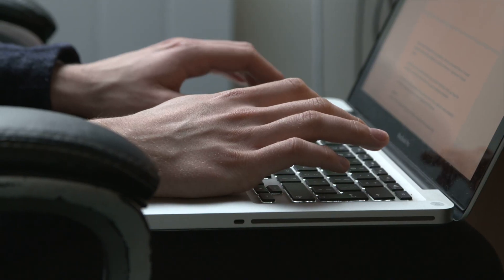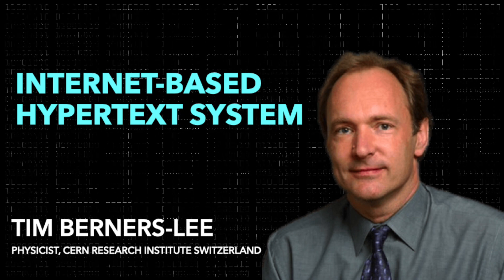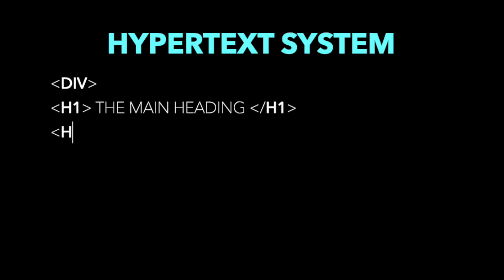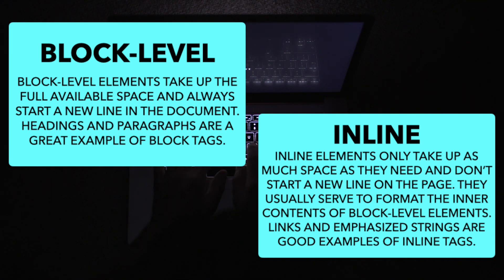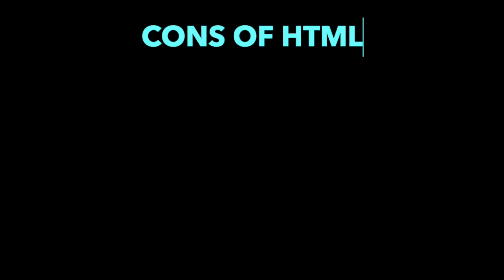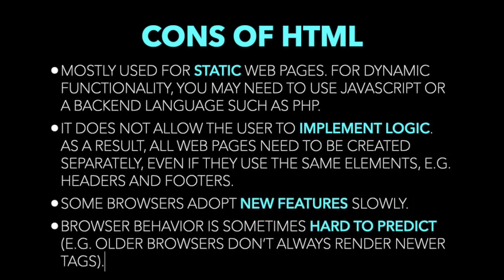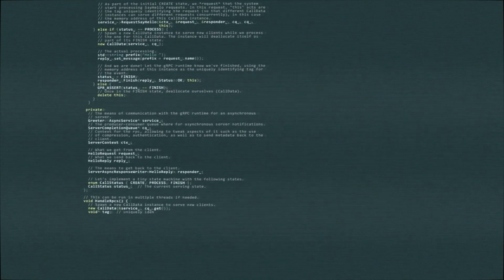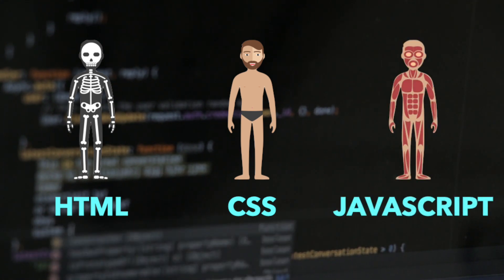What is HTML? - Full Breakdown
If you are brand new to coding and computer science, the place for you to start may be HTML. In This video, I have shed light on the many aspects of HTML, and how it can be used. If you are wondering what HTML is and how one can utilize it within the field of web development, enjoy this video!

Timestamps
00:00 - Introduction
01:08 - History of HTML
01:48 - How Does HTML Work?
02:54 - Overviewing the Most Used HTML Tags
03:25 - Pros and Cons of HTML
04:39 - HTML Evolution. What Differs Between HTML and HTML5?
05:50 - How are HTML, CSS, and JavaScript related?
06:44 - So…What is HTML?

WHO AM I:
I'm Huniya, a high school student in Toronto, Canada. I make videos about coding, computer science, technology and software development, in a simplified manner. I also have a blog and I have written a eBook named the Basics of Computer Science that contains a ton of value about computer science and coding

GET IN TOUCH:
If you’d like to talk, I’d love to hear from you. I try my best to reply to things but there sadly aren't enough hours in the day to respond to everyone 😭